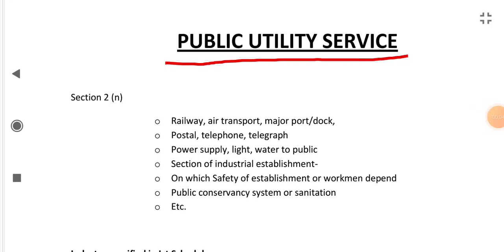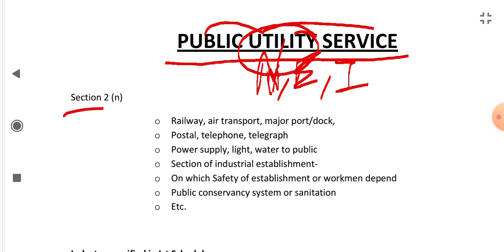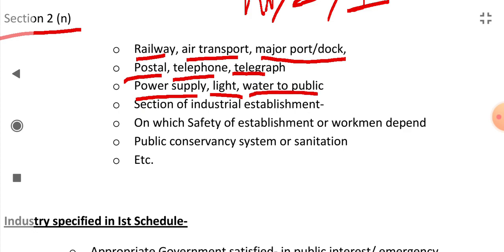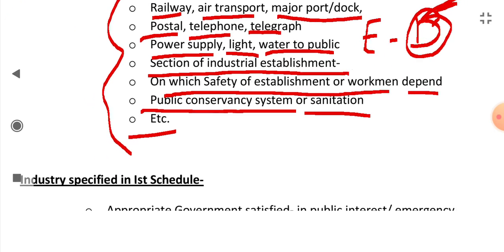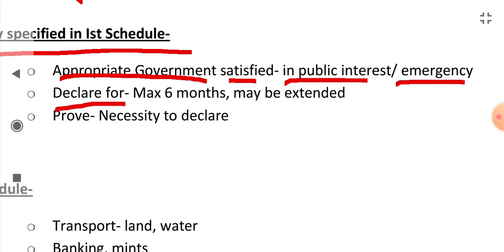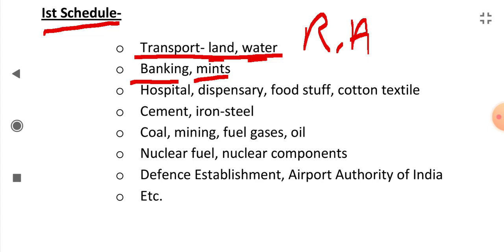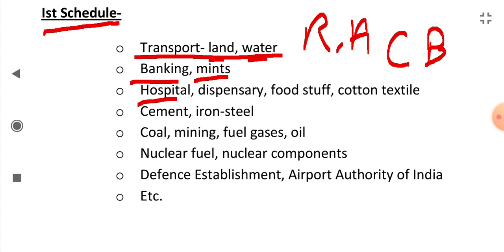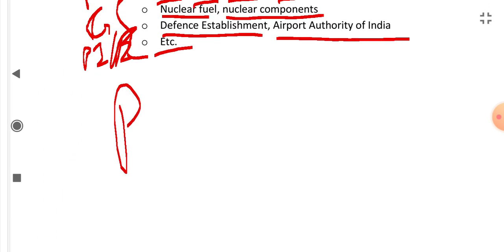Public Utility Services